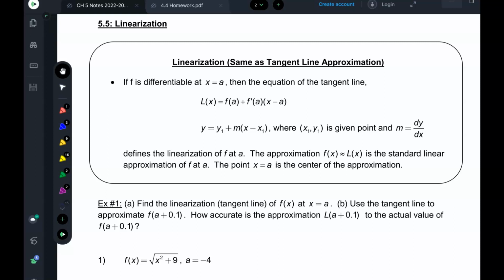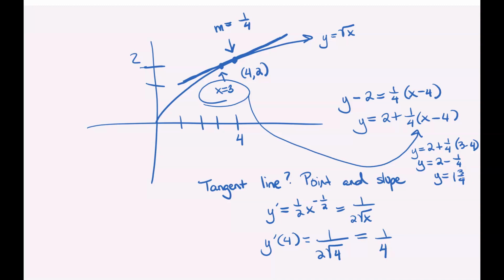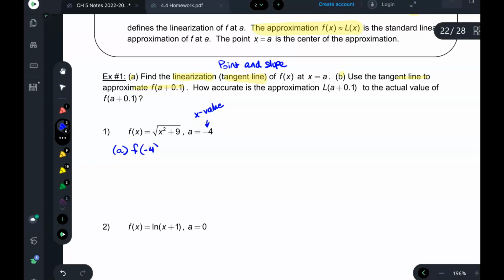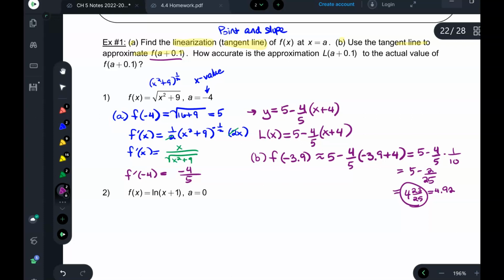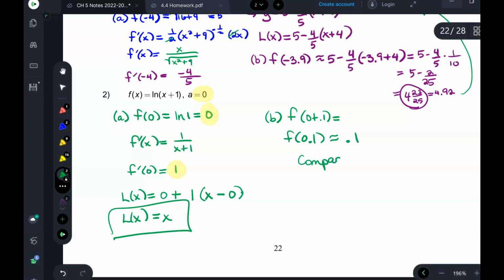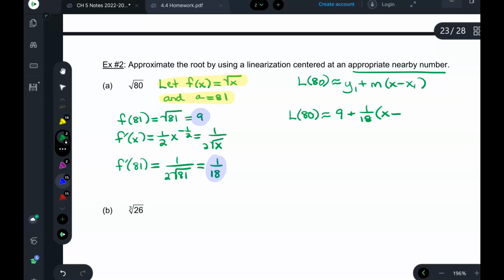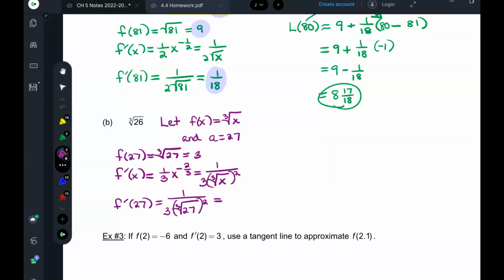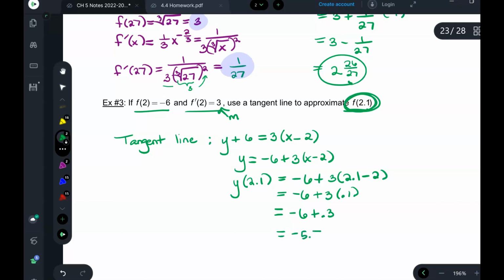Ap Calc AB Lesson 5.5